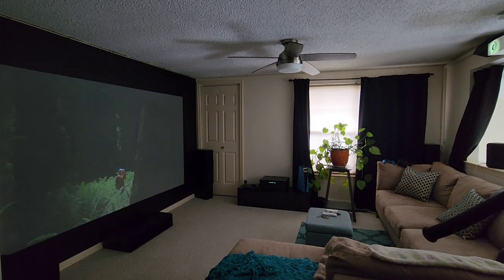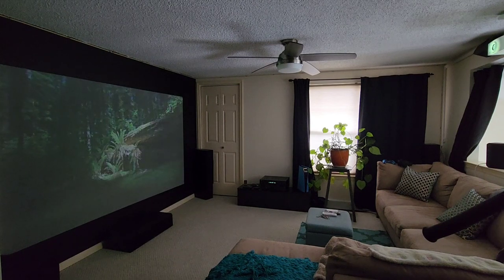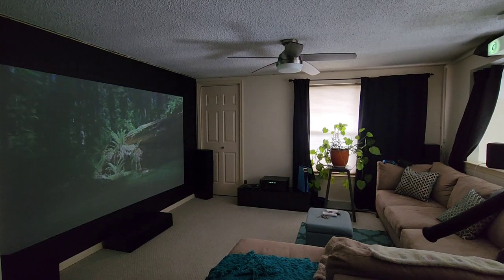INEXPENSIVE WAY TO DARKEN UP YOUR ROOM TO MAKE IT MORE OF A DEDICATED HOME THEATER - PROJECTION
Refrze Room Divider Tension Curtain Rod, Tension Shower Curtain Rods, Premium Tension Windows Curtain Rods,No Drilling,Adjustable Bathroom Stall Tension Pole-Black 122-150 Inch

BGment Black Blackout Curtain for Bedroom - (70 x 63 inch) Rod Pocket and Back Tab Thermal Insulated Room Darkening Curtains for Living Room, 2 Window Curtain Panels